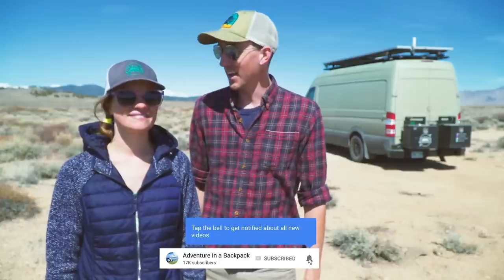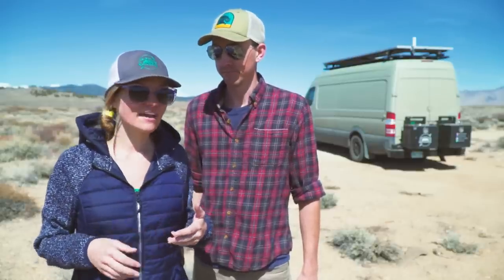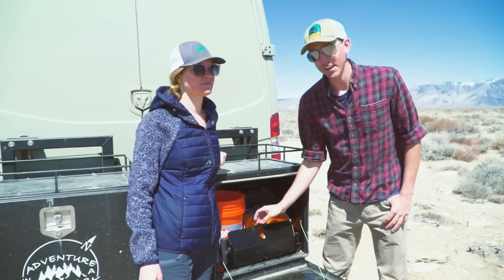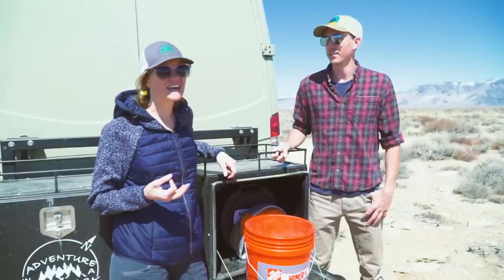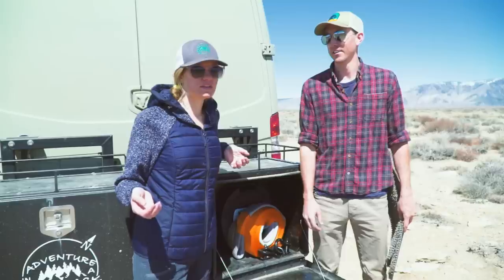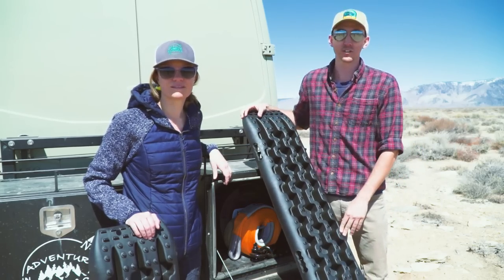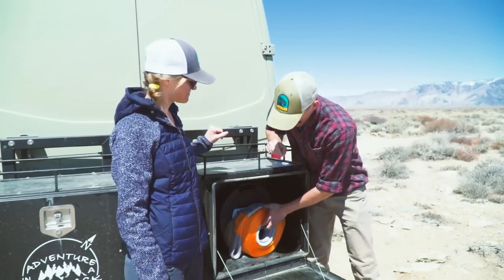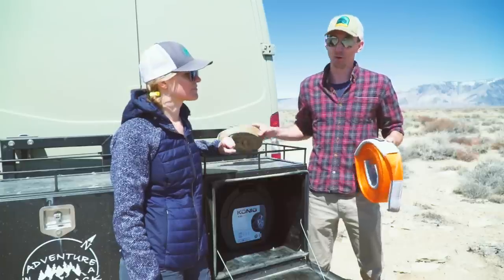4x4 Camper Van vs 2WD Camper Van for Off Road Van Life | Adventure in a Backpack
Trying to Choose the difference between a 4x4 Camper Van build and a 2 wheel drive camper van can be difficult.  Is the 4x4 sprinter camper worth the extra cost when building an off road van?  You'll be faced with lots of decisions in building an off road sprinter 4x4 camper van

Video filmed with all of (or some of) this equipment:
Main Camera
Main Vlogging Lens
Camera Stabilizer
Quick Release Plate
On Camera Microphone
Editing Software
35mm lens
Backup camera & Kit lenses